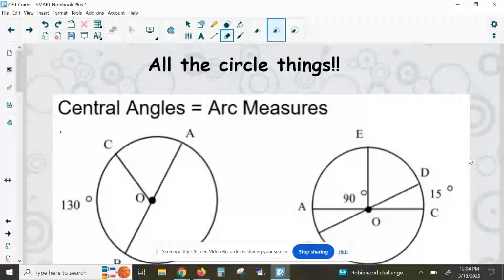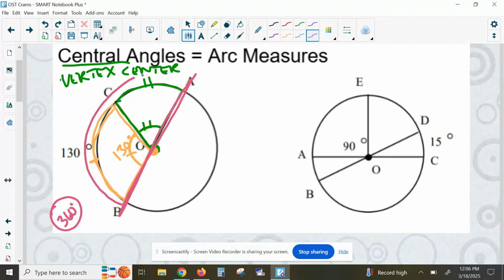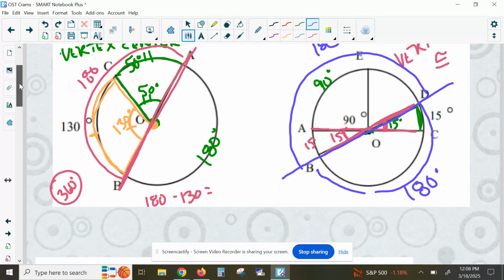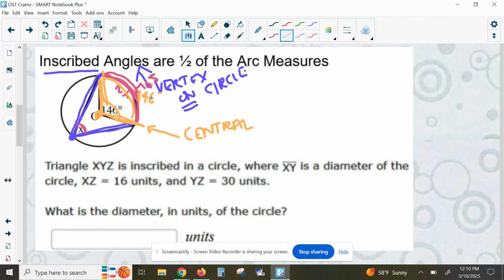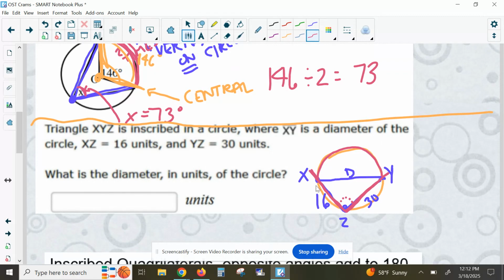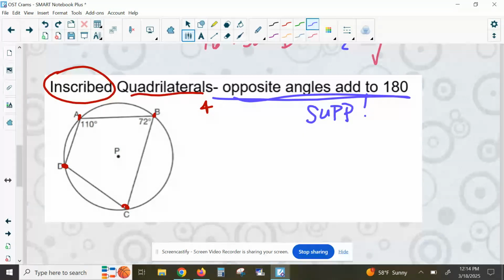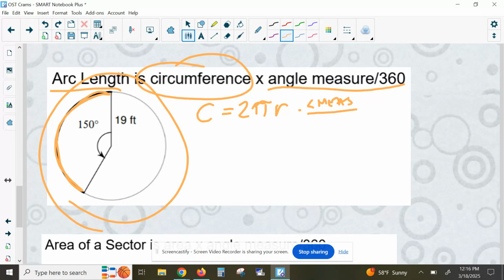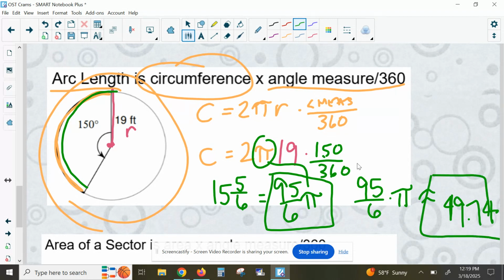all circle part 1 March 18, 2025 12:19 PM